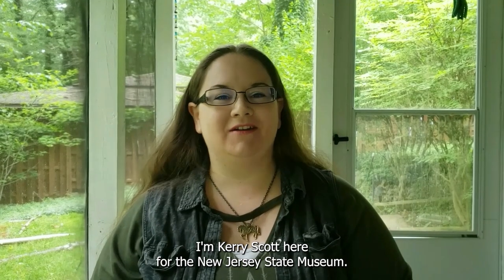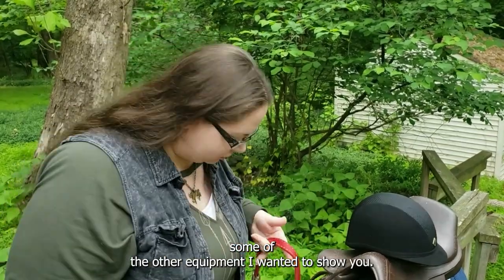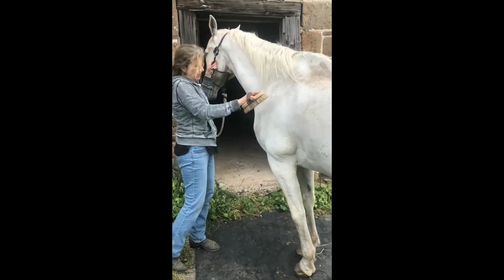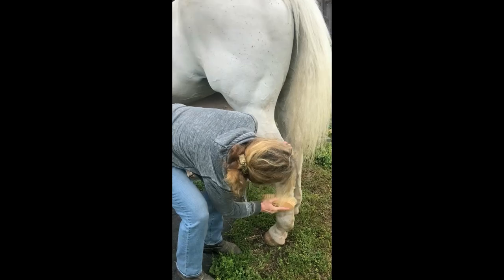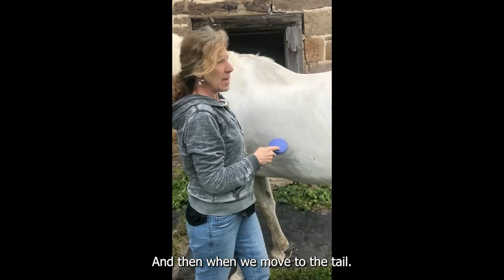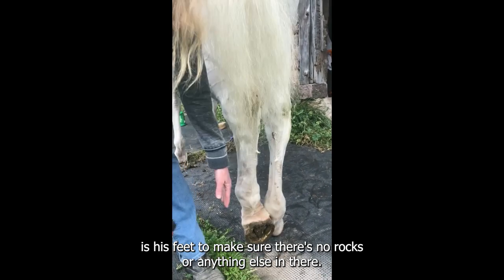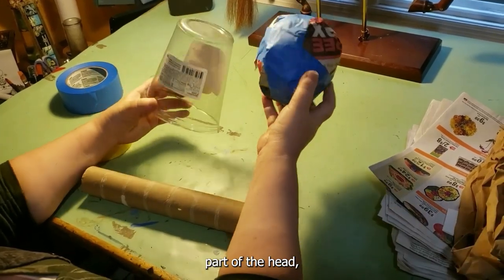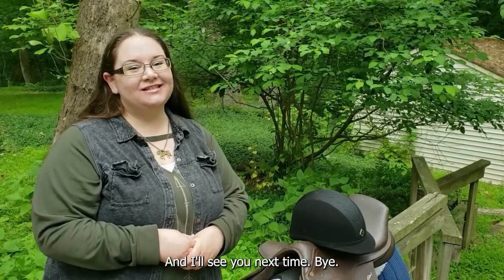Horsing Around! I Small Explorers I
The Small Explorers Video Series: filmed and produced in 2020.

This video highlights The New Jersey state animal, the Horse! Visit the NJ State Museum to see Debra Butterfield’s "Adan" all sorts of horses in our visual art exhibit, American Perspectives.

Look for these books to learn more about the Horse:
Blackall, S. (2023) If I Was a Horse (S. Blackall, Illus.). Little Brown Books for Young Readers.

Puffington, B. (2020) A Little Horse Finger Puppet Board Book for Little Pony & Farm Lovers (T. Fisher, Illus.). Cottage Door Press.

The purpose of Small Explorers to help young children and their caregivers explore the New Jersey State Museum.  You can find Small Explorers gallery guides in each of the main galleries.  The Small Explorers program is funded by PNC Grow Up Great and takes place in the Discovery Den on the second Saturday of the month. This playgroup is an opportunity for families to explore the Museum and connect with each other. Families are encouraged to sign up for a full year of sessions to build knowledge, skills and relationships. Sessions take place in-person in the Discovery Den and related galleries. The program is 45 minutes long and is FREE, but space is limited; advance registration is required.